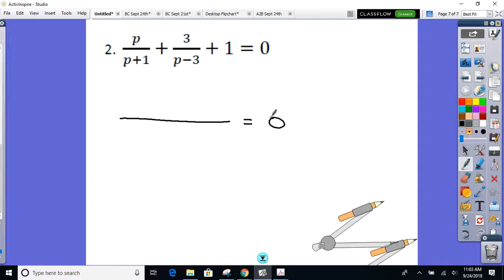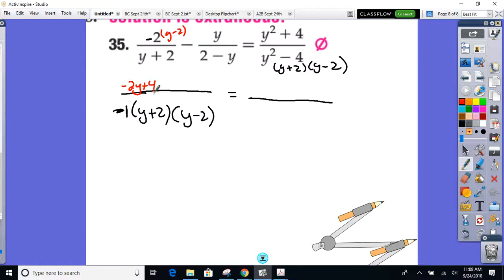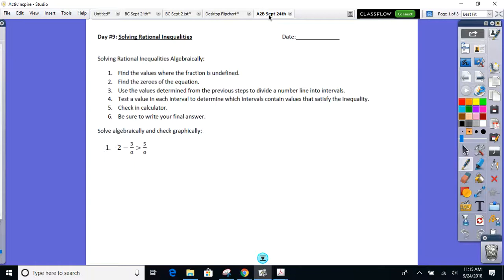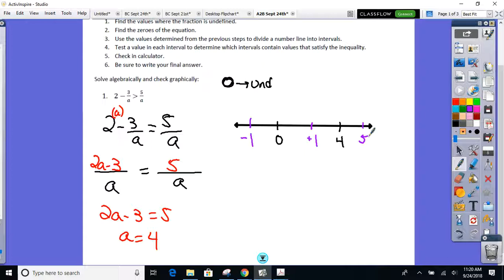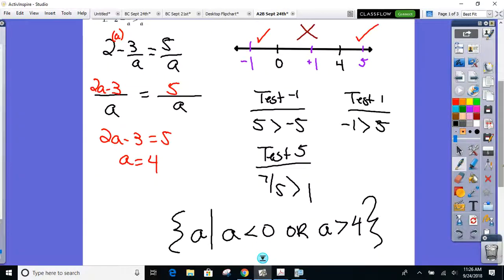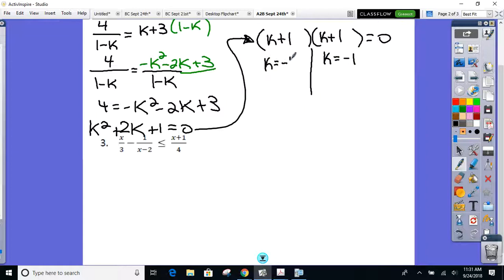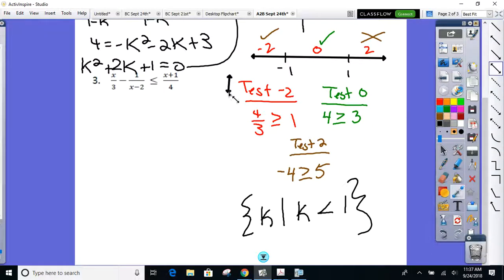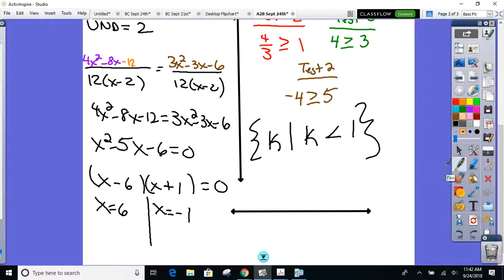A2B Sept 24th - Unit 1 - Solving Rational Inequalities